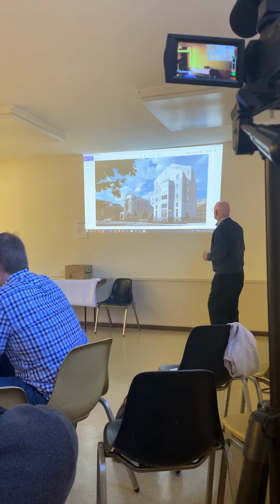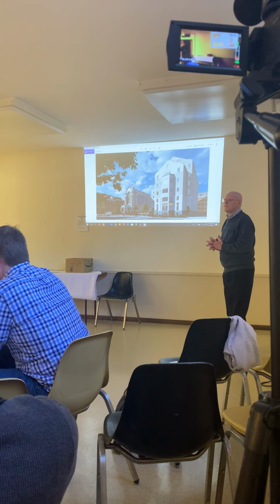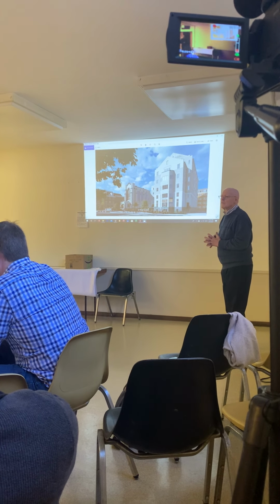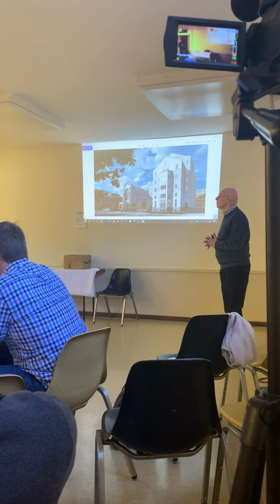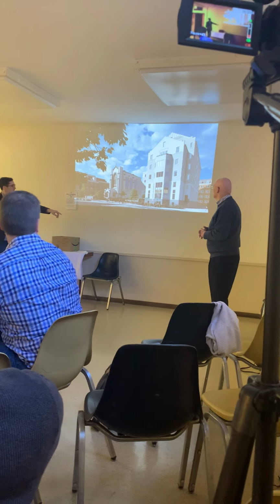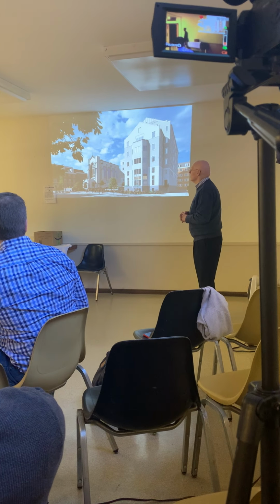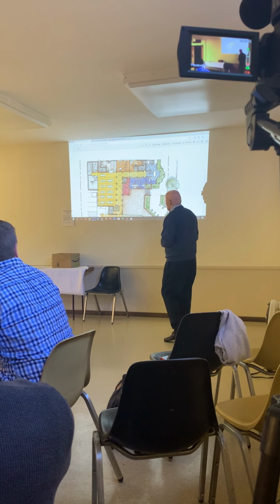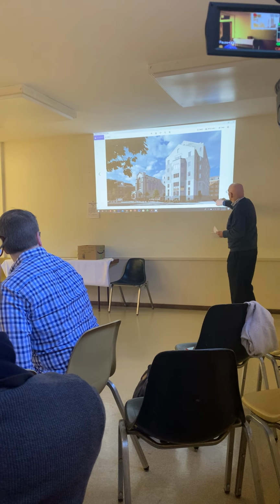Building Committee Presentation Chuck Eames and Greg Butler